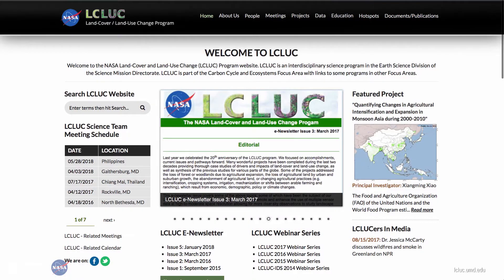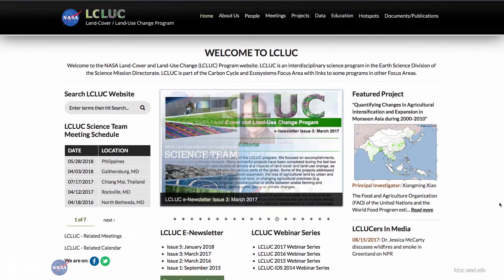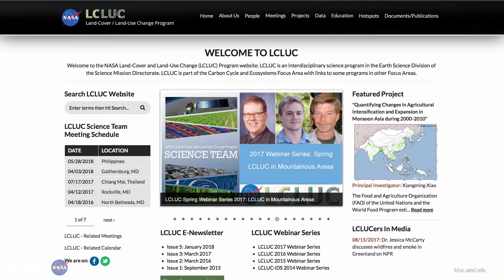Landsat in Action - The Accuracy of Landsat with Jeff Masek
Landsat 9 Project Scientist Jeff Masek discusses the ways Landsat data is used and how important it is to have high quality data.